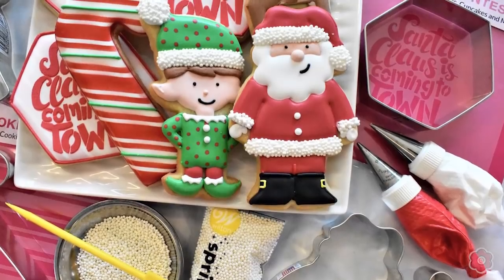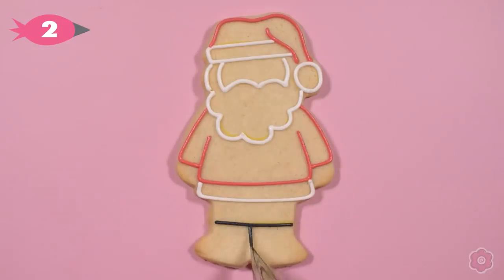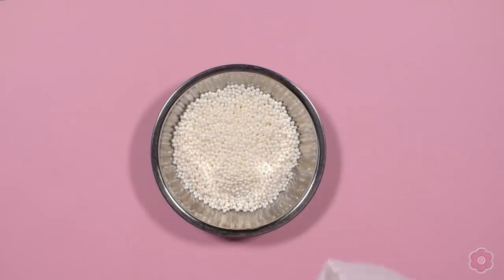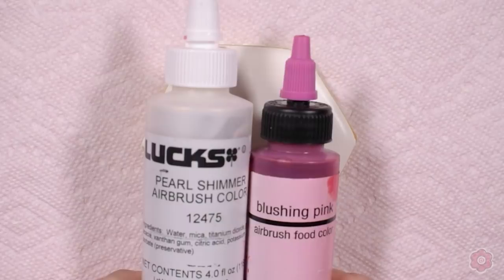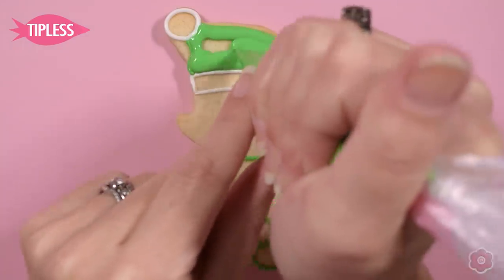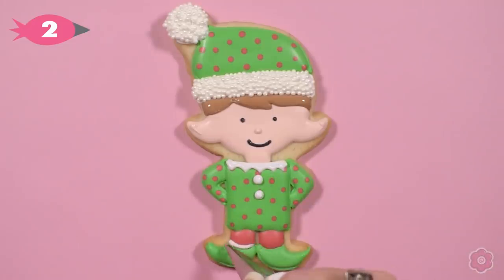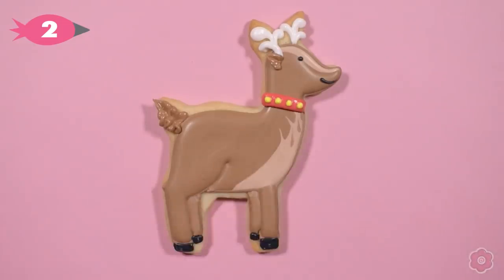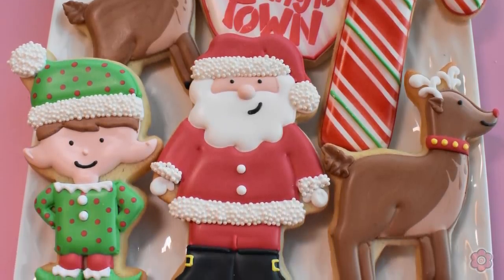How to Decorate Santa & Christmas Cookies - FIVE Designs!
Santa Claus is coming town!! And, he is coming to our newest cookie decorating kit! In today's tutorial, I'm going to show you how to make FIVE Christmas cookies: the cutest Santa (ever!), an elf, a reindeer, candy cane, and a stenciled hexagon. Grab the decorating kit for the essential cutters and stencils (and a few bonus tools) to recreate these festive holiday treats!

Want an icing guide, the cookie yield, or a cookie decorating plan? Check out the tutorial KIT page to buy the kit and get bonus info to make these cookies! The essential cutters (5) and stencils (2) from this tutorial are available in the Santa Cookie Decorating Kit, so it’s so easy to recreate these designs!

It would make me so happy if you recreated these cookies! Be sure to share photos and tag @theflourboxshop or use the hashtag theflourbox. Happy Decorating!